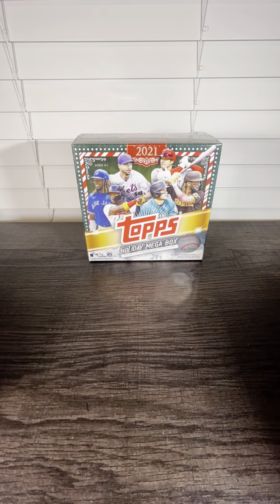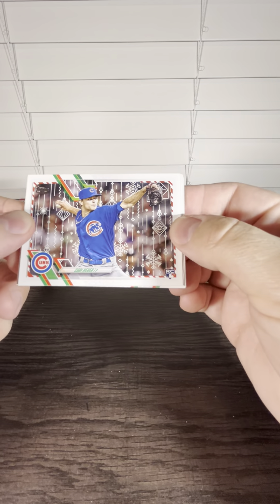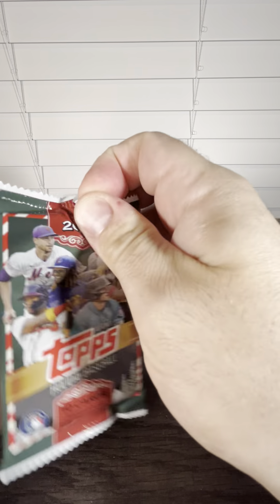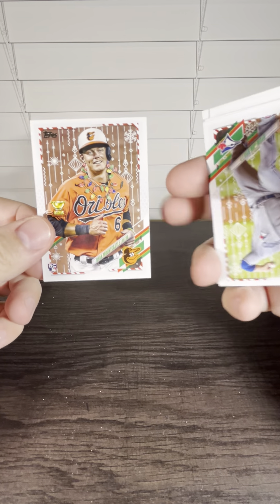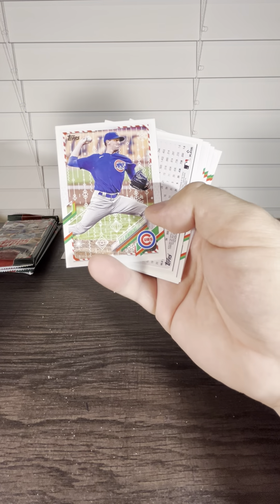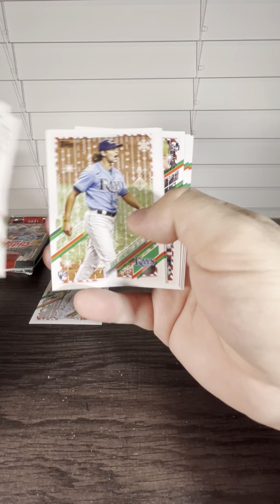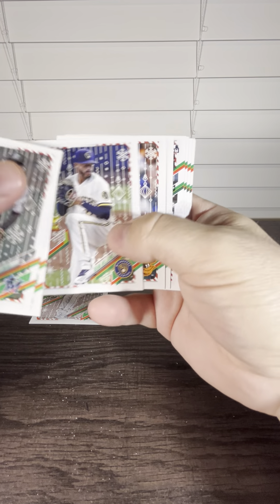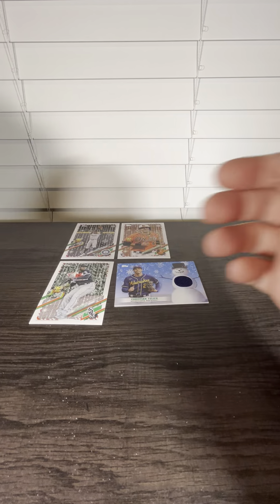Unboxing (1) 2021 Topps Holiday Baseball Mega Box Adley Rutschman SP Rookie Card Pulled RC MLB $20